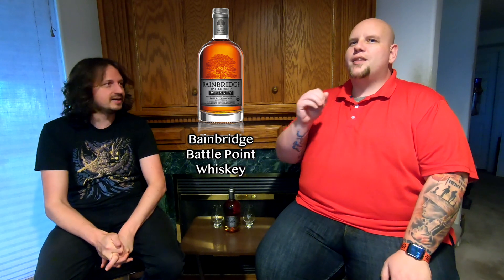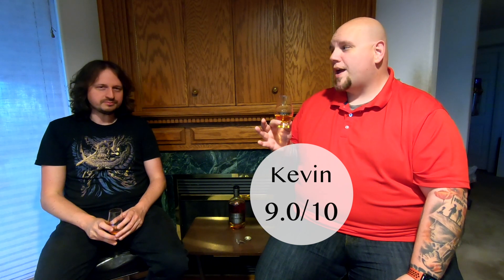We’ve Been Waiting To Show You (Our ABSOLUTE Favorite Whiskey)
WW # 0016

It’s about time! Nick: 9.5/10, Kevin: 9.0/10.